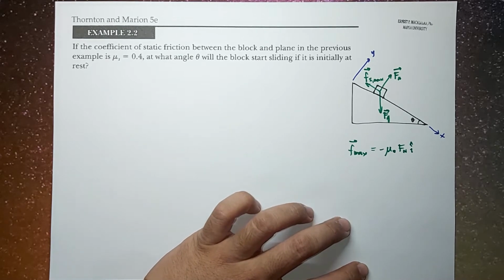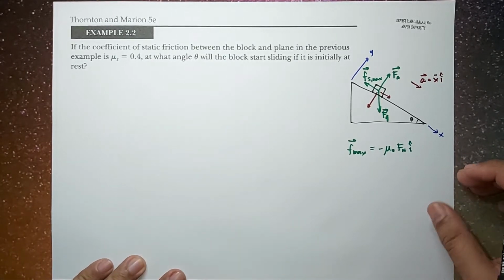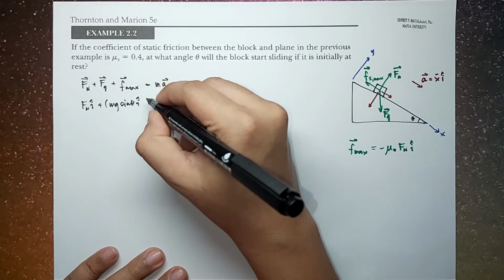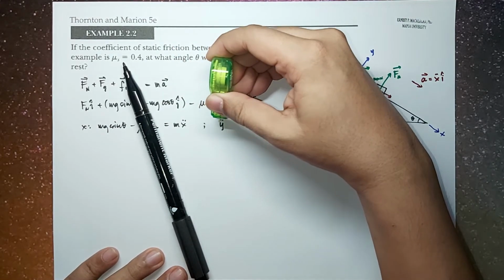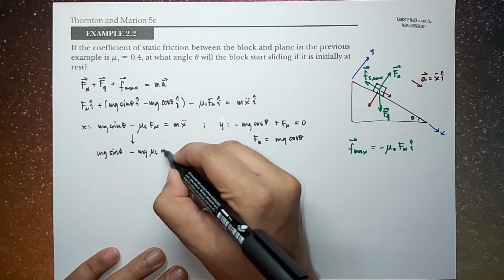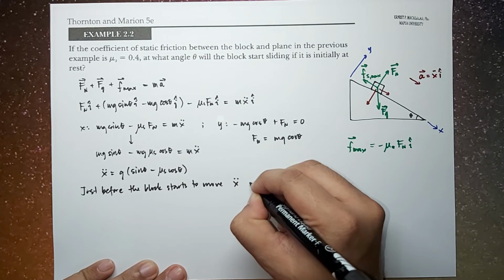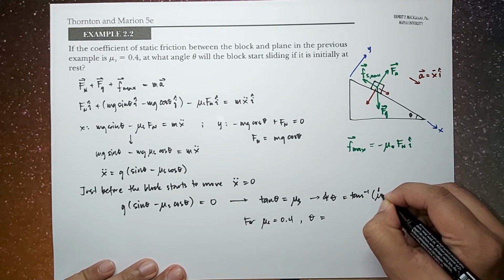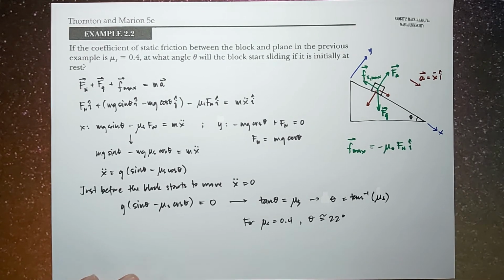Newton's Laws of Motion - Thornton and Marion Example 2.2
THEORETICAL MECHANICS

5th edition
2.4 The Equation of Motion of a Particle
Example 2.2